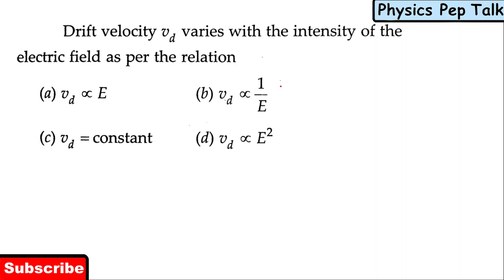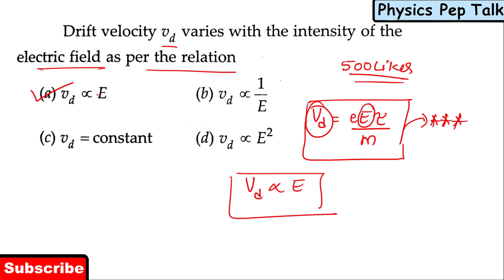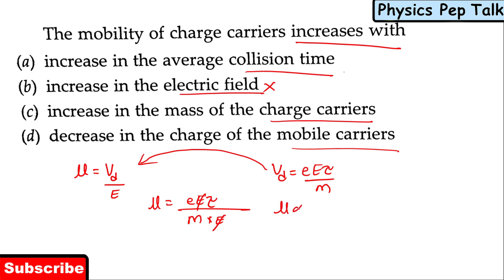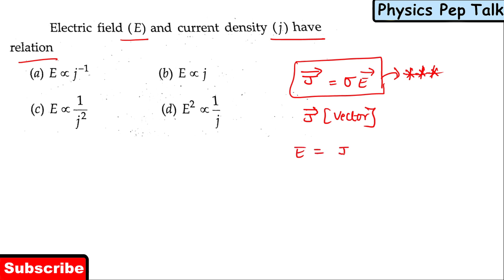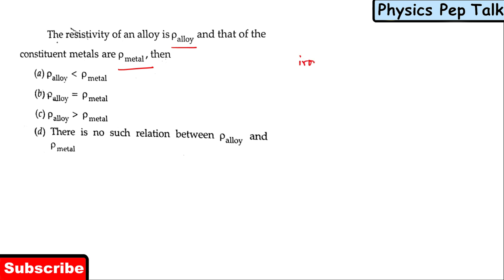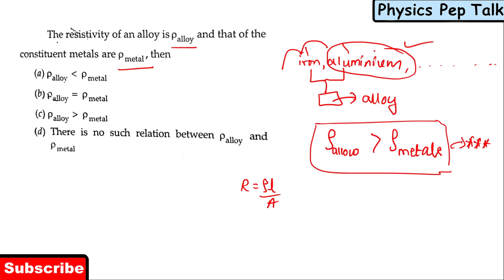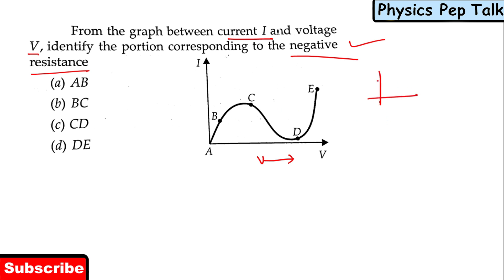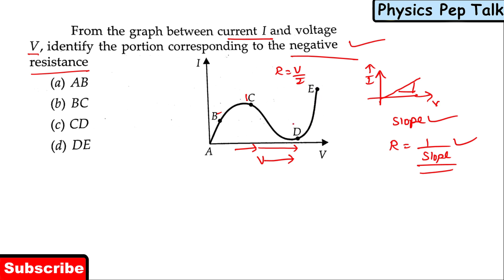KCET | Current Electricity | Lecture - 4 | KCET Physics preparation